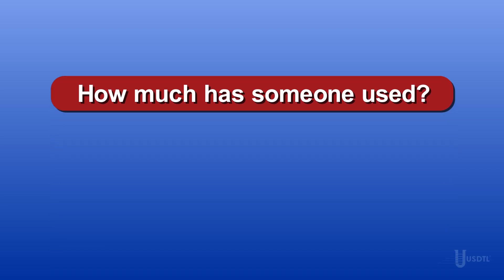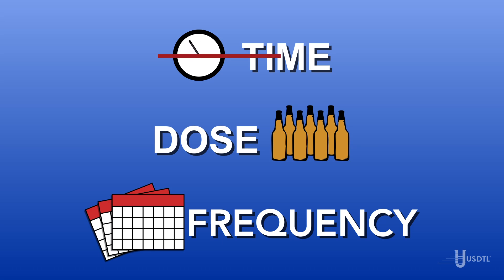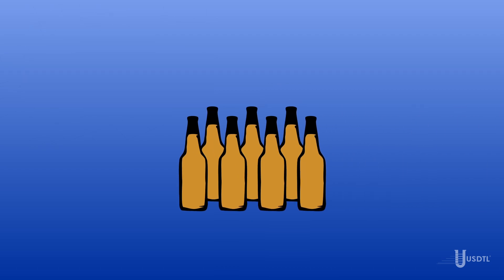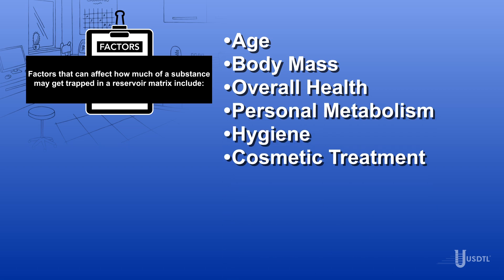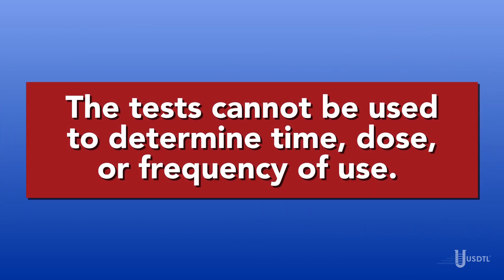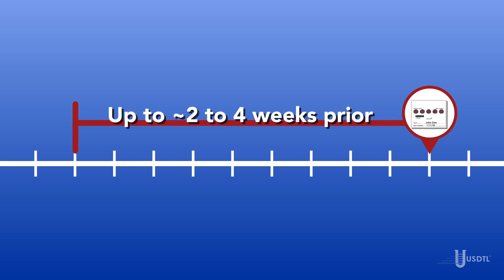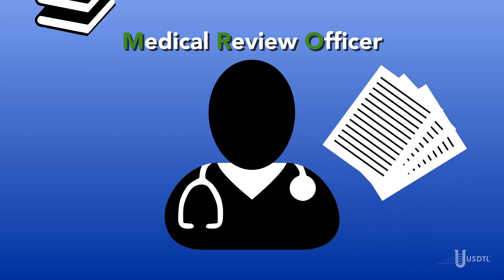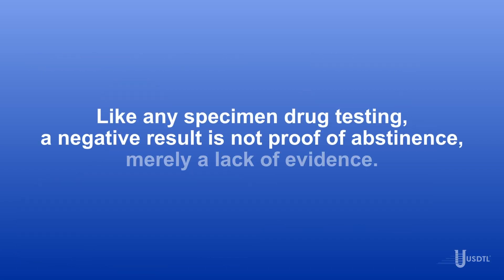Time Dose & Frequency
Enjoy this animation explaining some of our most frequently asked questions: How much has someone used? When did they last use? How often are they using?

USDTL is a business-to-business laboratory that is a leader in newborn toxicology, alcohol biomarkers, and substance testing for all stages of life. We are on a mission to ensure the hardest cases do not go without resolution by specializing in niche areas of forensic drug and alcohol testing.